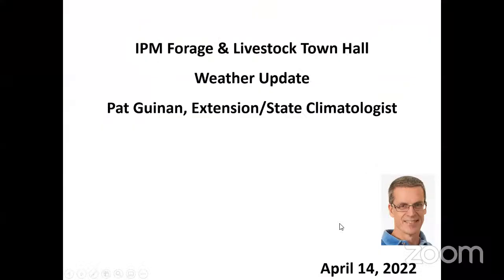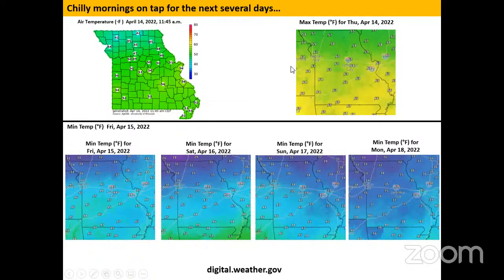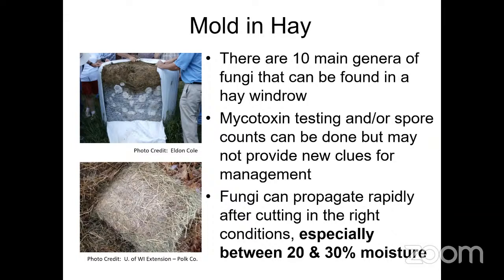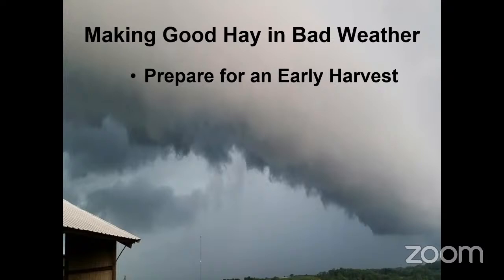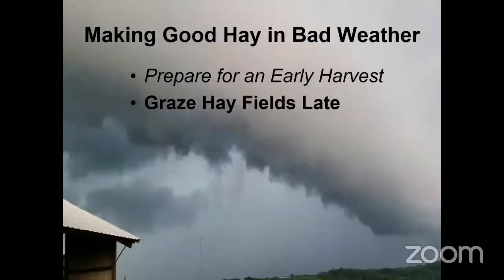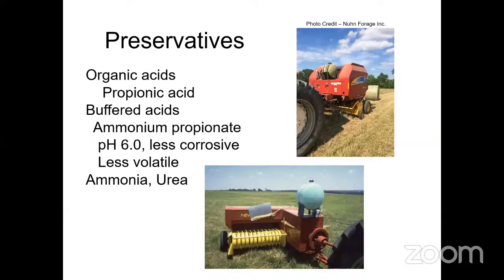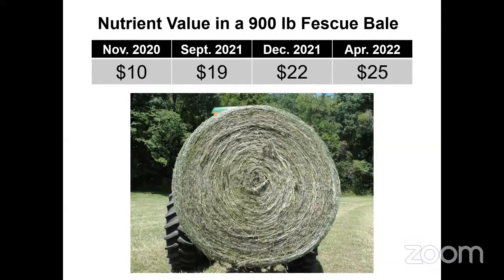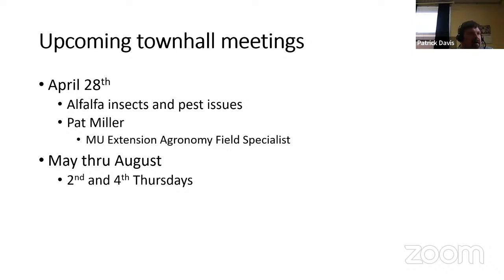The Basics of Making Hay – Forage & Livestock Town Hall (Full Video)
Tim Schnakenberg, with MU Extension, will discuss the basics of making hay. At the start, Dr. Pat Guinan will kick the program off with a weather forecast for Missouri. Join us for the latest farm management information from the University of Missouri Extension Forage-Livestock Team.